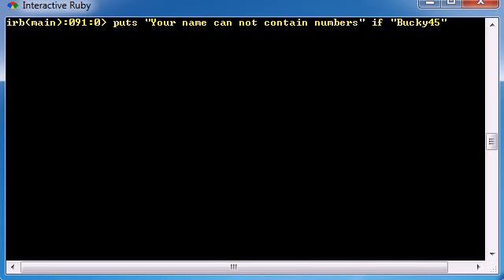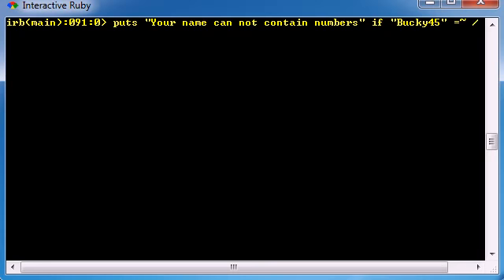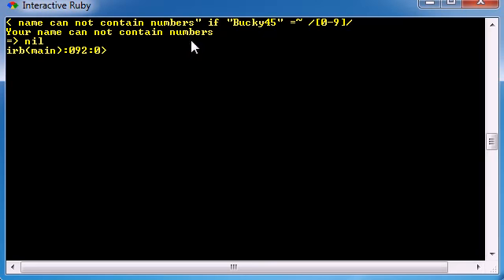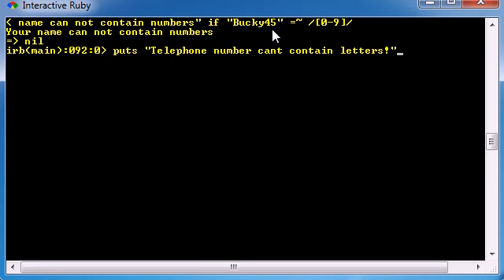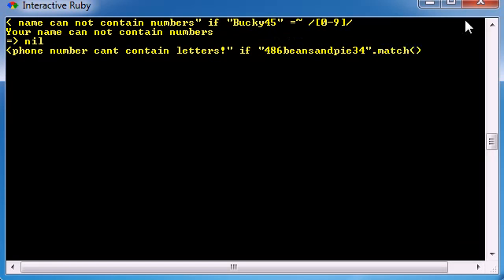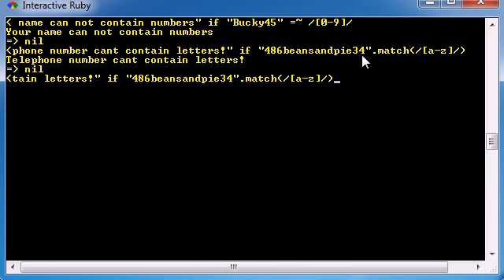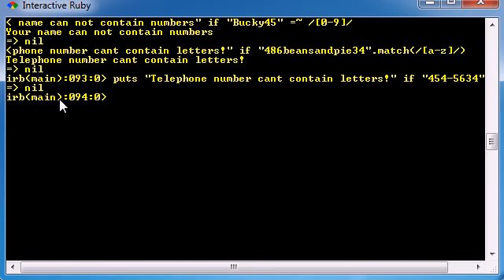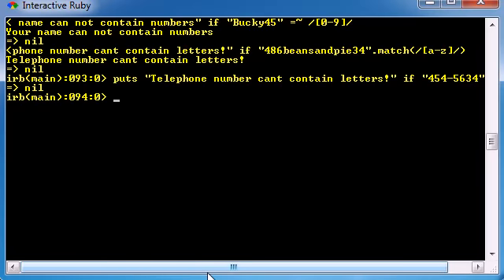Learn Ruby Programming Lesson 26 - Decision Making with Regular Expressions